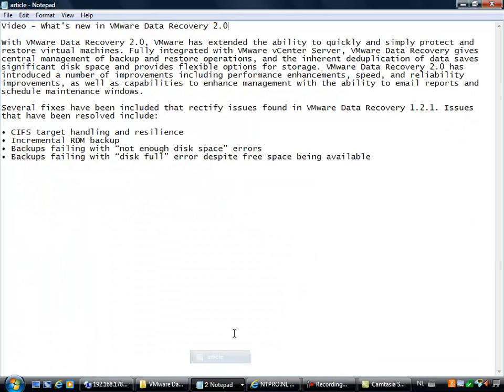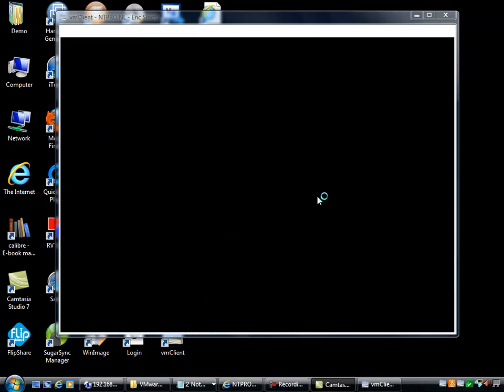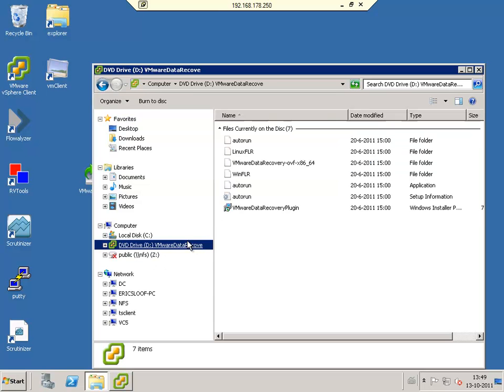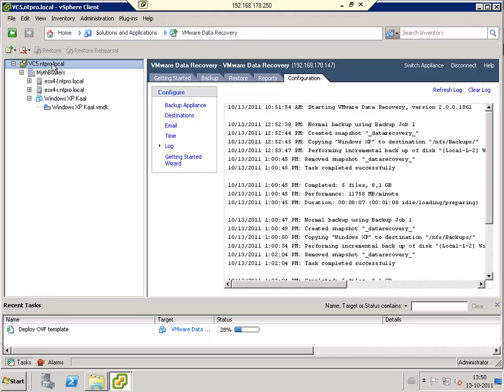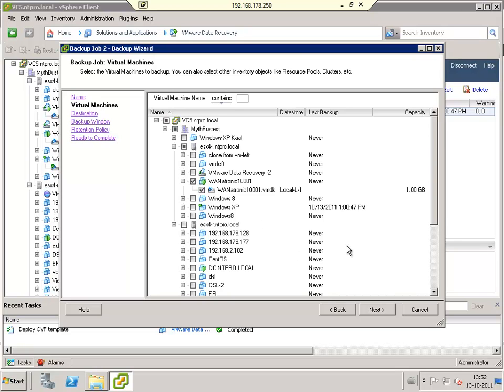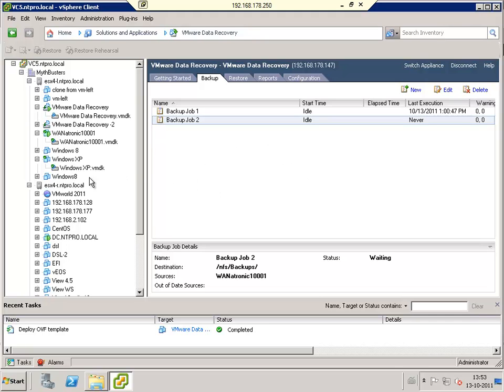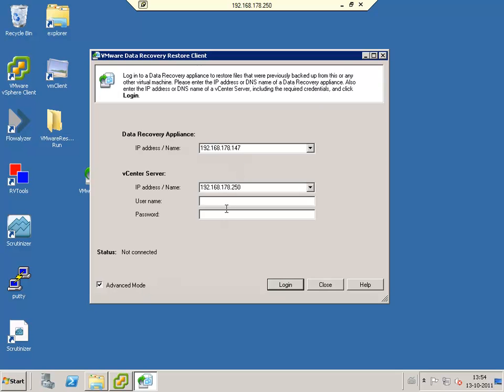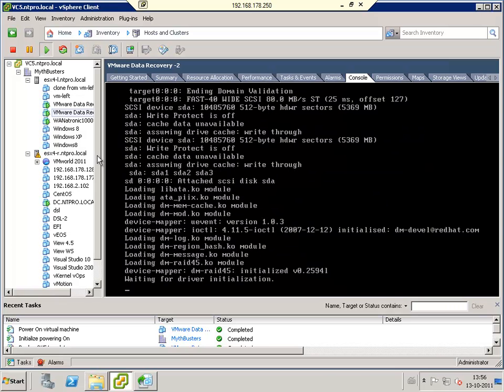What's new in VMware Data Recovery 2.0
With VMware Data Recovery 2.0, VMware has extended the ability to quickly and simply protect and restore virtual machines. Fully integrated with VMware vCenter Server, VMware Data Recovery gives central management of backup and restore operations, and the inherent deduplication of data saves significant disk space and provides flexible options for storage. VMware Data Recovery 2.0 has introduced a number of improvements including performance enhancements, speed, and reliability improvements, as well as capabilities to enhance management with the ability to email reports and schedule maintenance windows